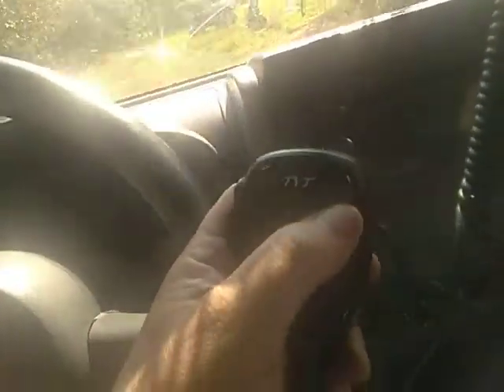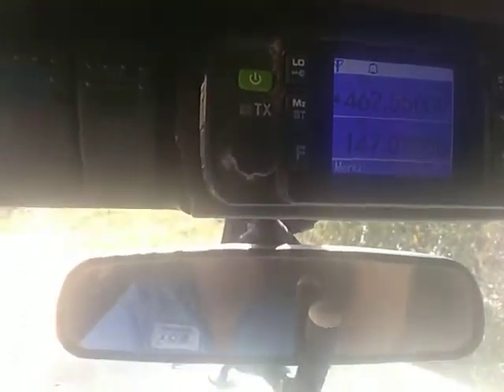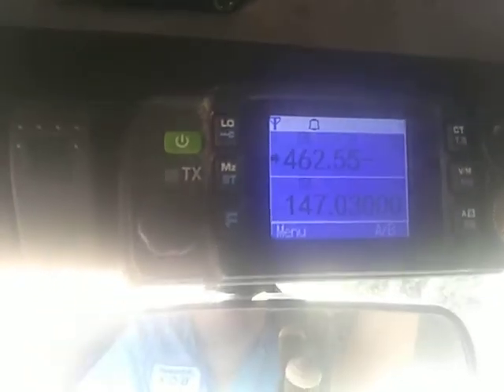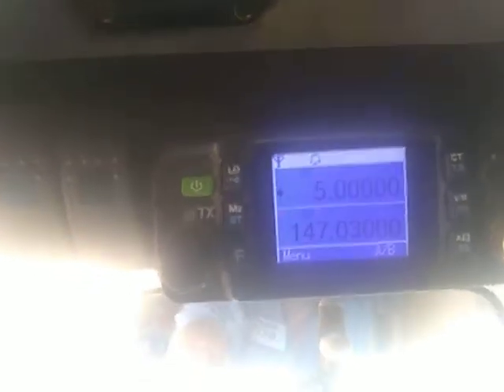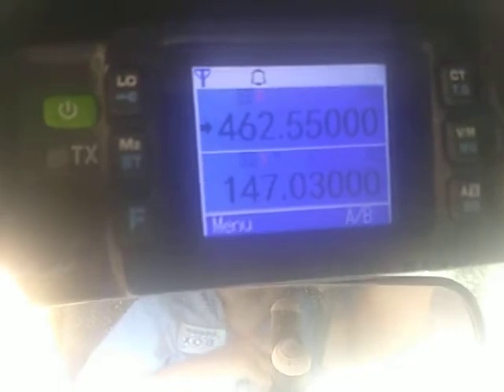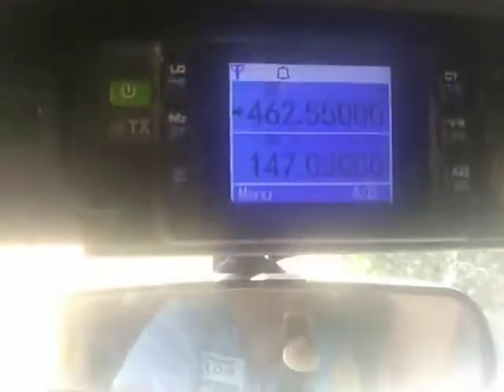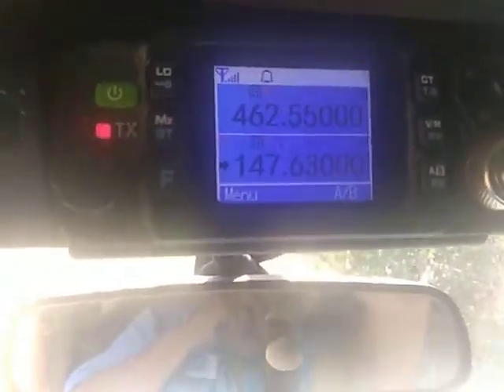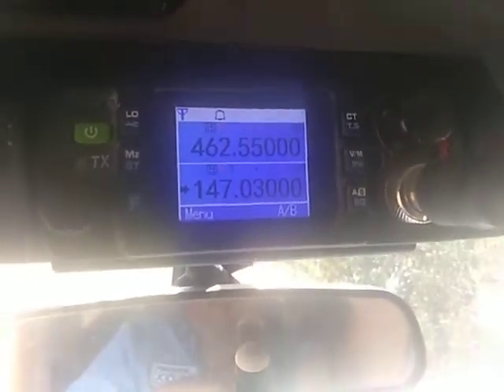TYT TH-8600 Repeater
Input a repeater into the TYT TH-8600 dual band radio.
Some places sell this same radio locked into GMRS Channels, so I used a gmrs frequency for convenience.